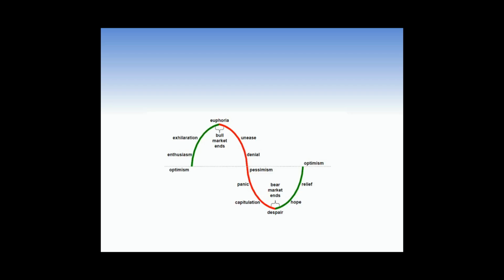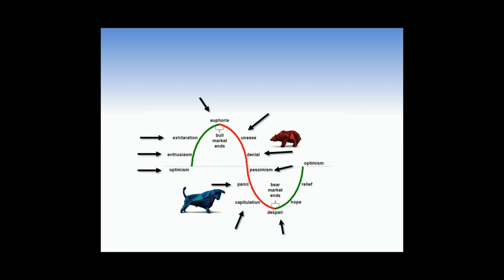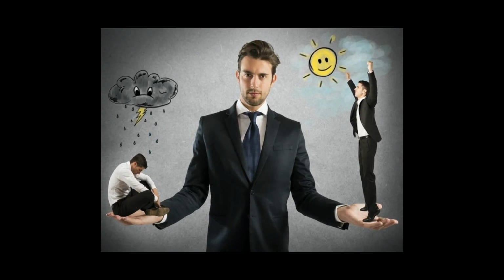5 Minute Forex Trader - How NOT to make money - Class 2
Please note: This is a PRIVATE channel for those who have joined The 5 Minute Forex Trader with Timon Rossolimos.

This lesson is not available to the public.